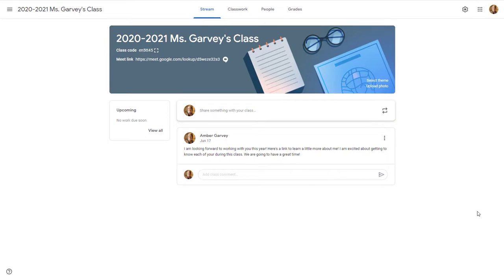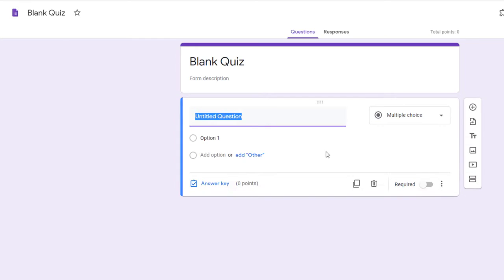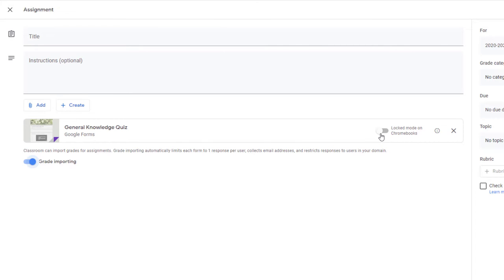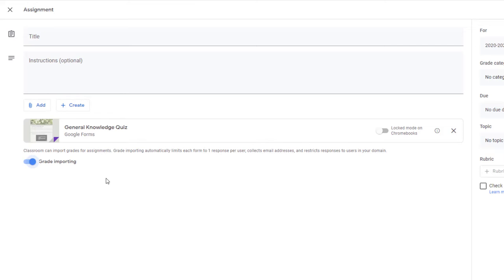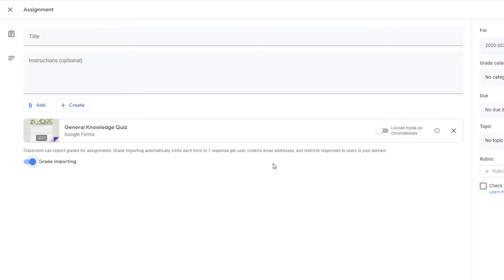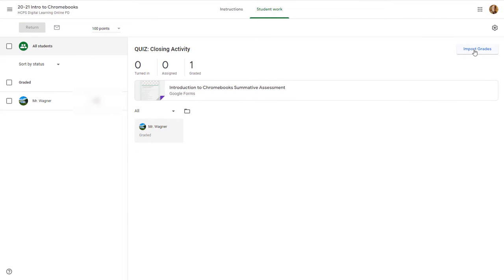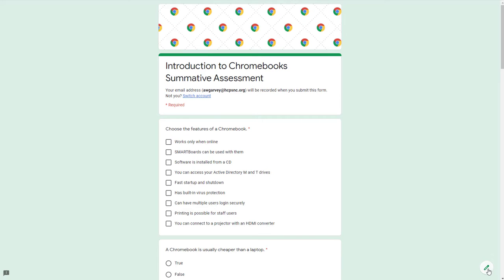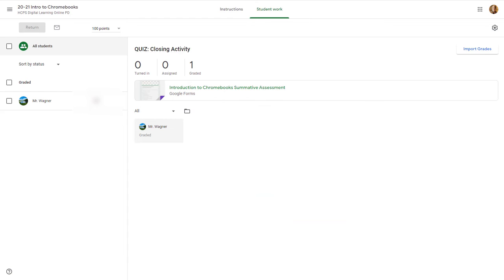Using Google Forms: Forms in Google Classroom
This video is part of the Using Google Forms online course. Learn how to use the Quiz assignment feature in Google Classroom.